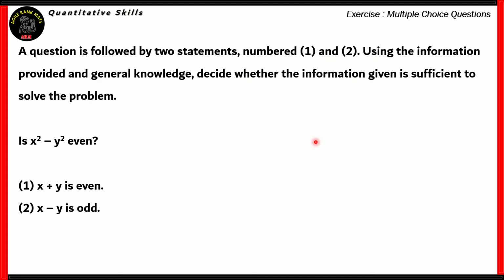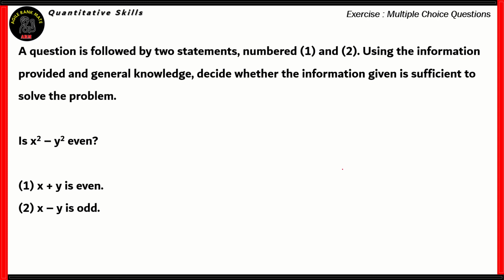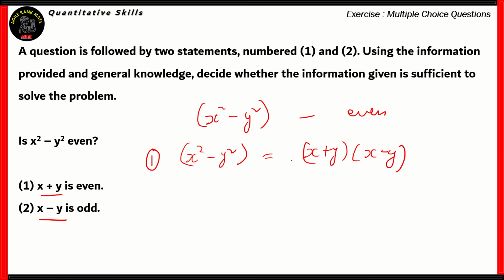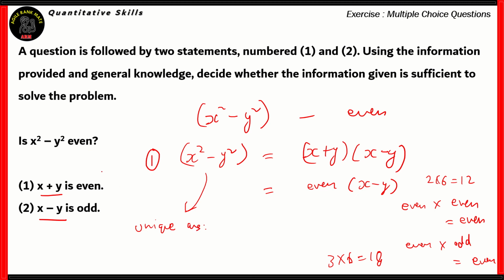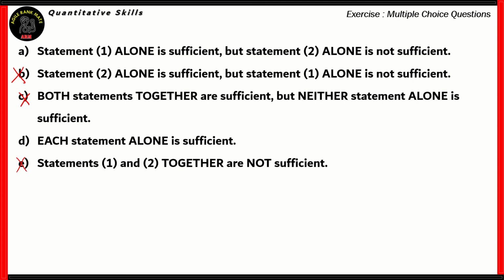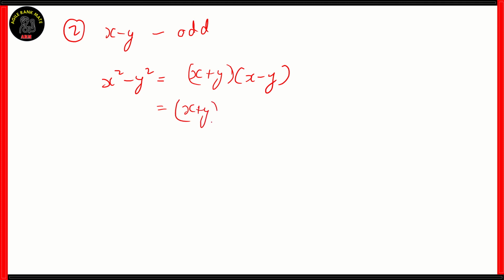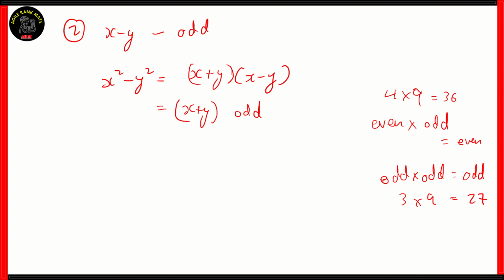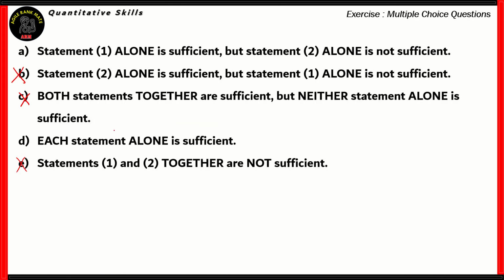NMAT by GMAC | Logical Quantitative Reasoning | Episode 6 | Sample Question with Detailed Solution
NMAT or NMAT by GMAC is a national level entrance test conducted for MBA admissions at NMIMS University and other reputed B-Schools in India as well as abroad. Narsee Monjee Institute of Management Studies conducted NMAT until GMAC took over the authority. NMAT is designed to keep the test-takers convenience in mind. Candidates can choose the exam date and venue preference during the exam window using the NMAT scheduling option. NMAT shares some features with GMAT as candidates are allowed to choose the preferred date during a testing window as well as self-schedule the test, time and venue, and appointment date based on the availability of seats at the preferred test centre. The national level entrance exam, NMAT, is conducted once a year during the test window of specified days. NMAT by GMAC score is based on the performance of candidates in three sections, namely, Language Skills, Quantitative Skills and Logical Reasoning.